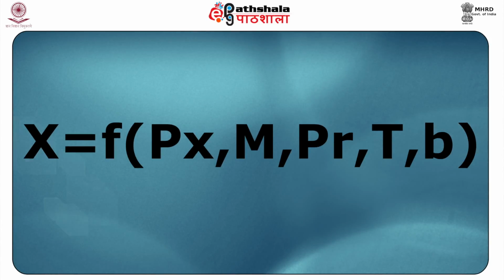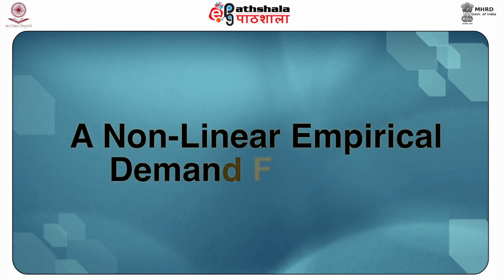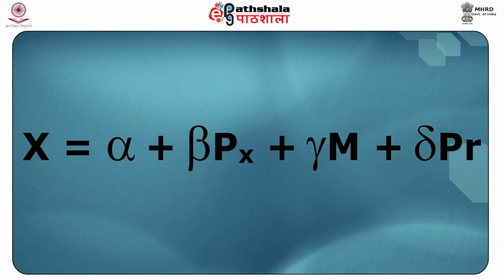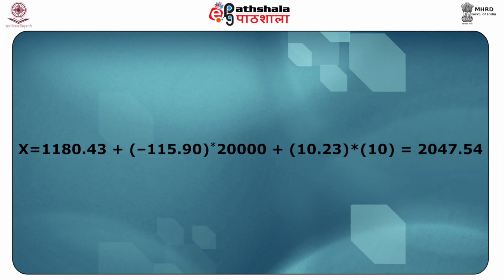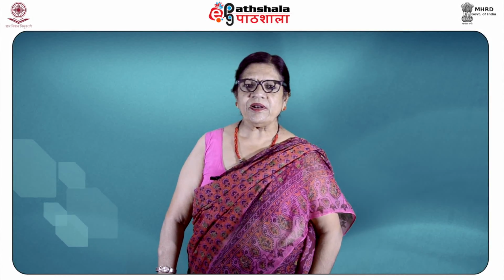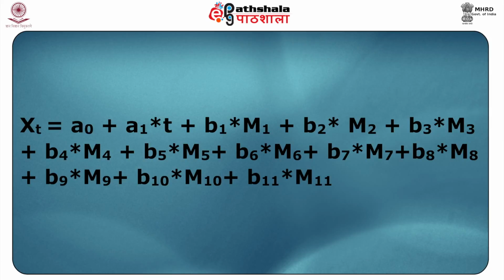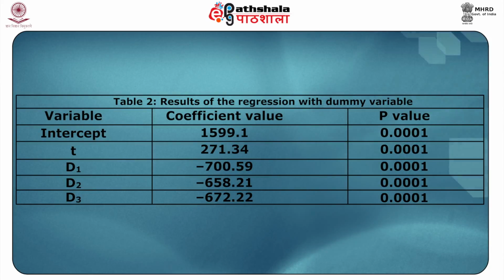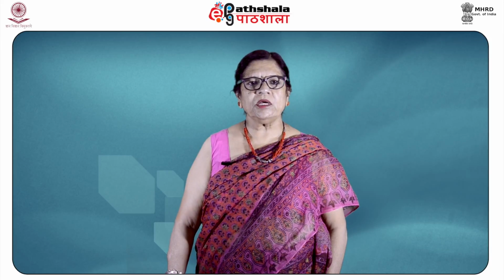Price Discrimination (BSE)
Subject: Business Economics
Paper: Micro economics analysis
Module: Price Discrimination
Content Writer: